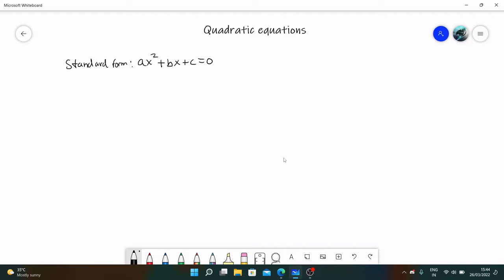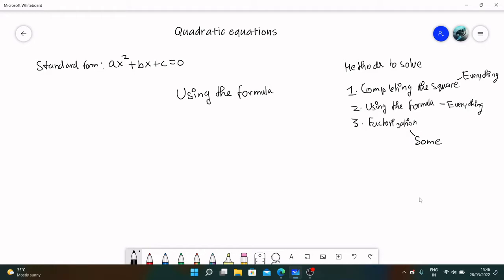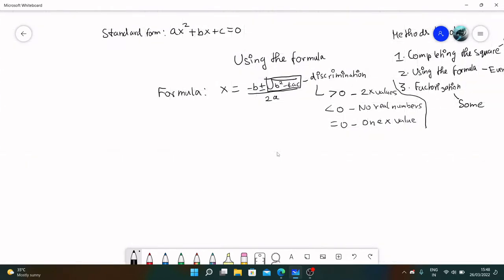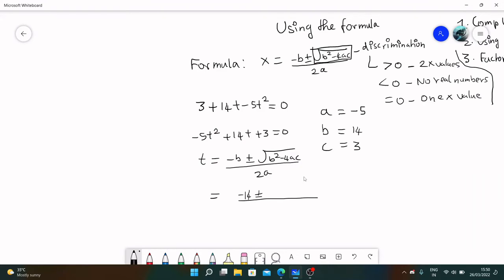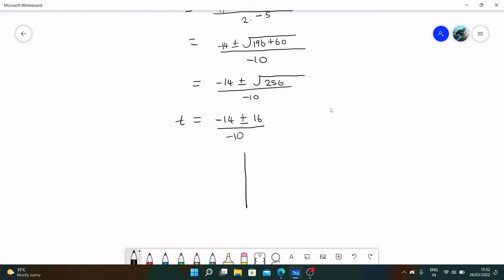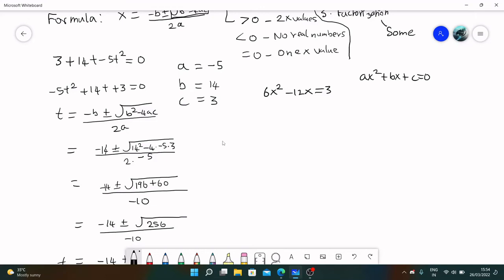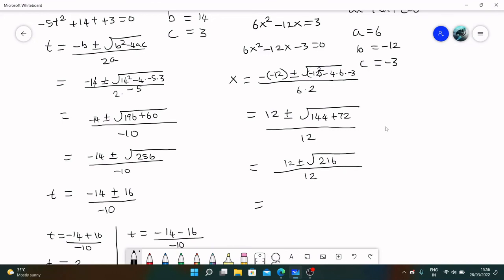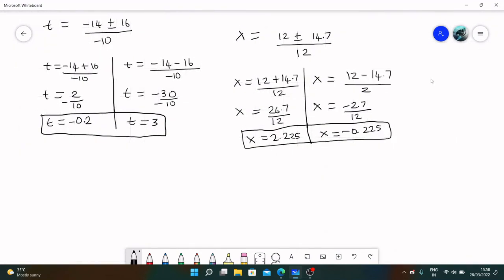Quadratic Equations | Using The Formula | Math | Edu-Learning